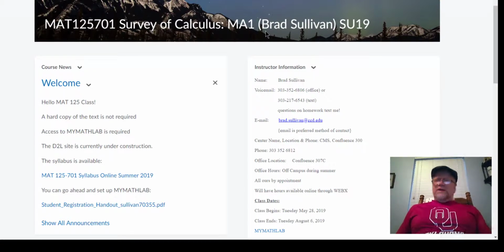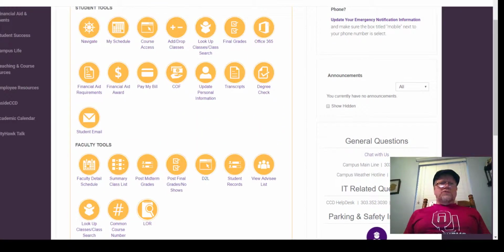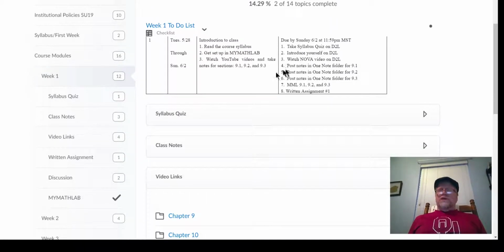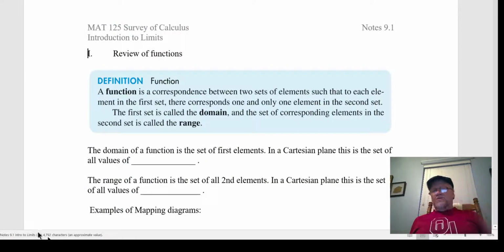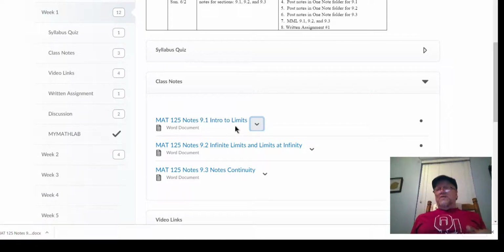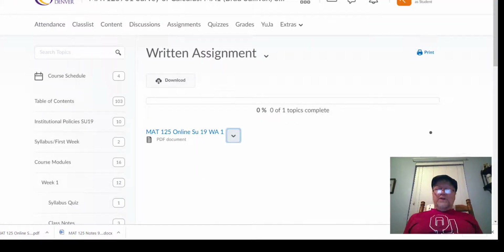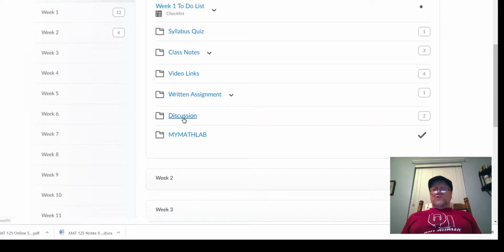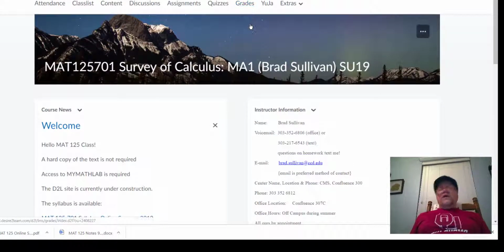MAT 125 Online Intro Summer 2019